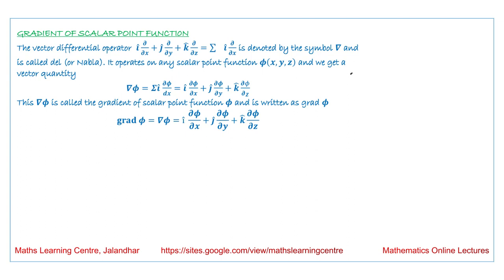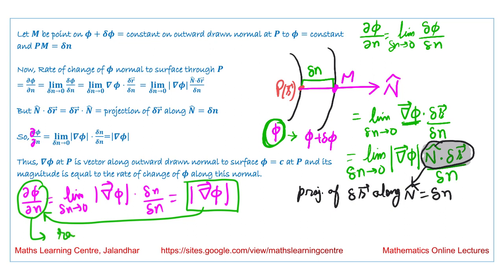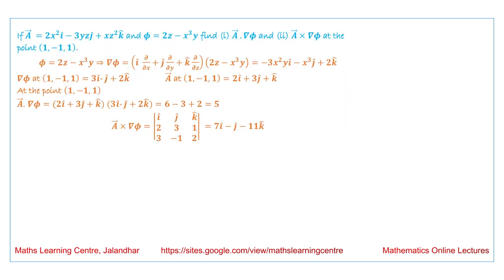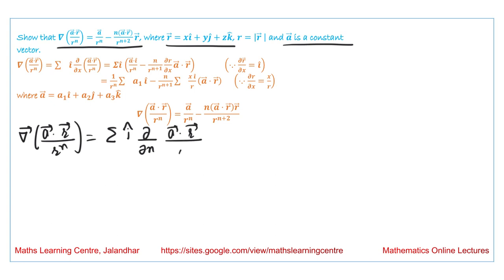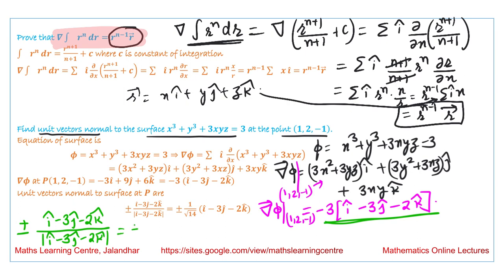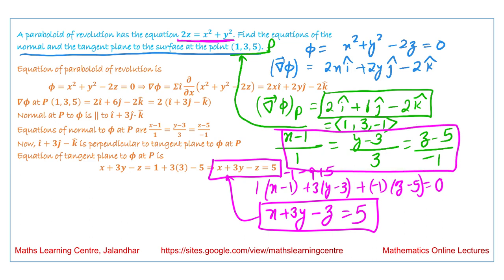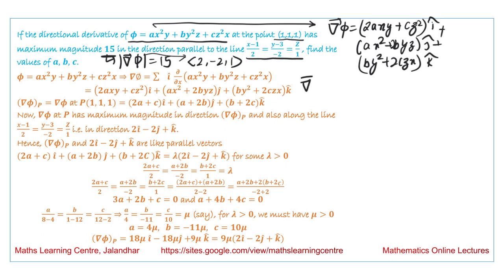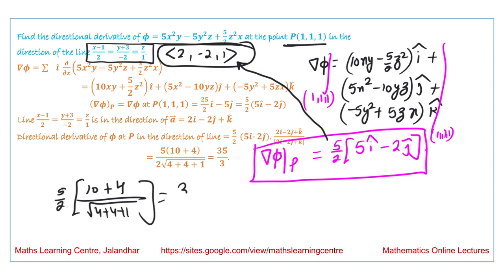Advanced Mathematics_ Vector Calculus _Gradient _Lecture 2